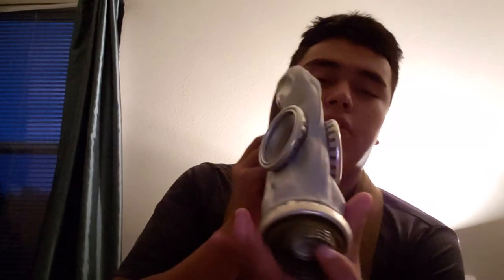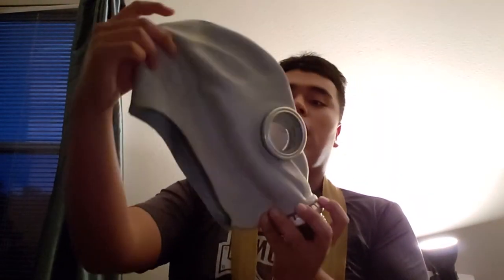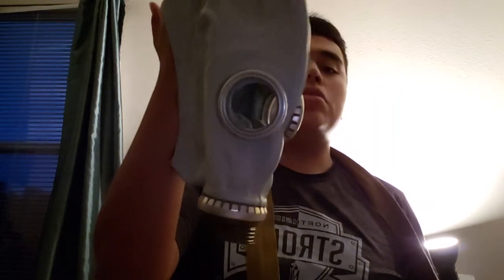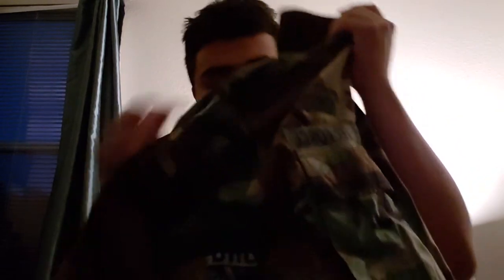season1 ep2 gp5 gas mask test / DIY nbc suite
Hey guys  thanks for reviewing this vedio if u guys like there is more vids coming up but but quick thing I would like to give an shout out to weaponsandstuff93  Canadian gas mask  for ideas but this is gp5 test and
I did my own with out looking it up  it was my idea to make an DIY NBC suite with out buying full blown NBC suite so I hope this helps u guys and be sure to smash the thumbs up and subscribe and smash that notification bell and see u guys later